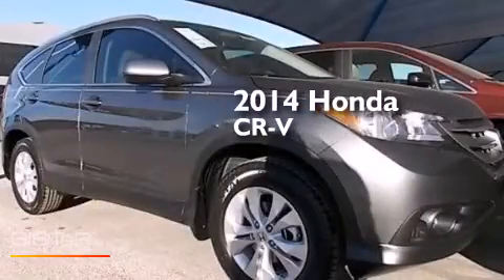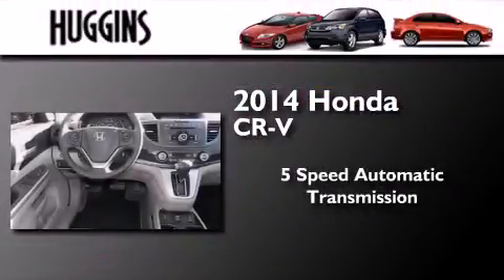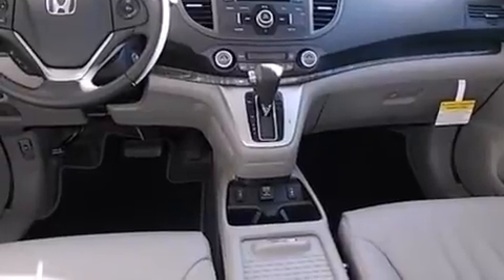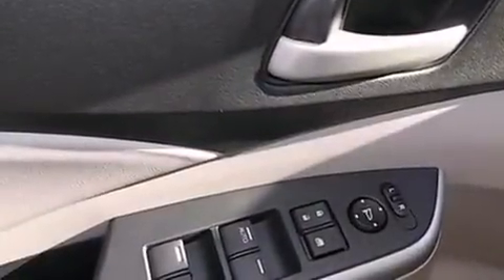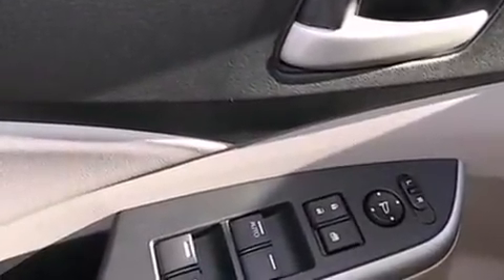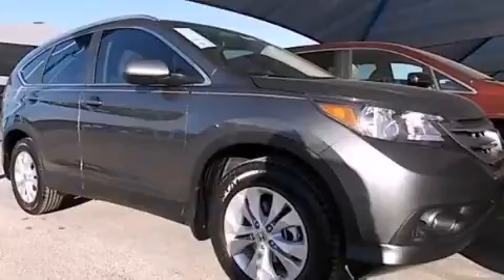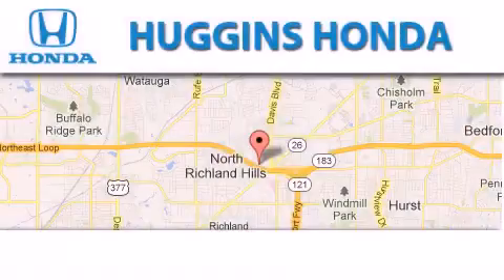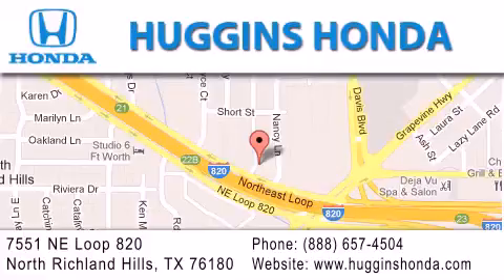2014 Honda CR-V North Richland Hills TX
We've been honored to serve the Ft. Worth TX area , we promise that your experience at our dealership will exceed your expectations ! Year : 2014 Make : Honda Model : CR-V Engine : 4-Cyl i-VTEC 2.4 Liter Trans . : 5-Spd Automatic Exterior : Polished Metal Metallic Miles : 10 Interior : Gray Stock : 44294 Huggins Honda 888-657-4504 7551 NE Loop 820 North Richland Hills , TX 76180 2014 Honda CR-V Ft. Worth TX